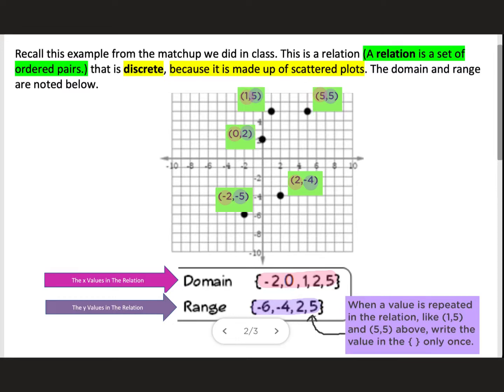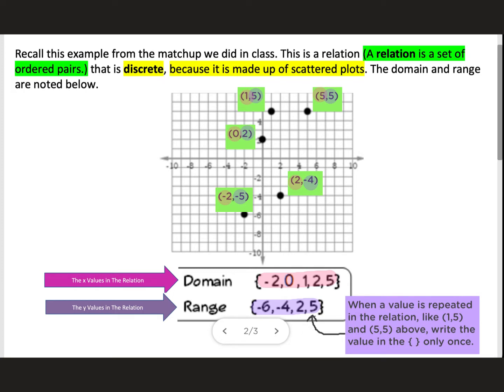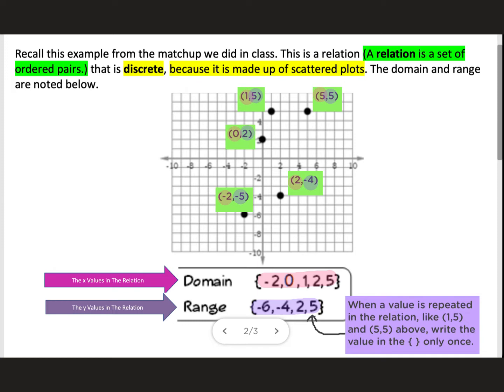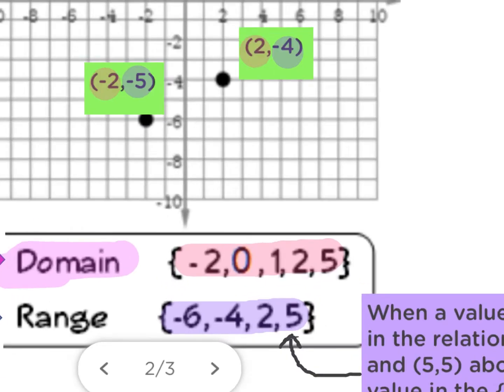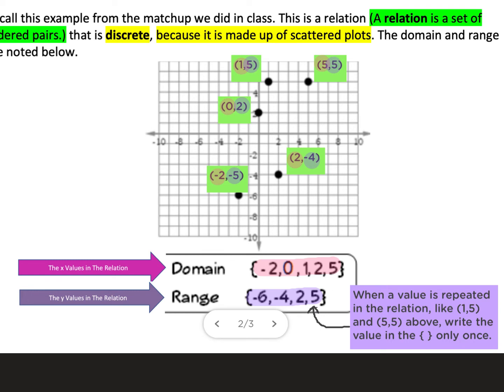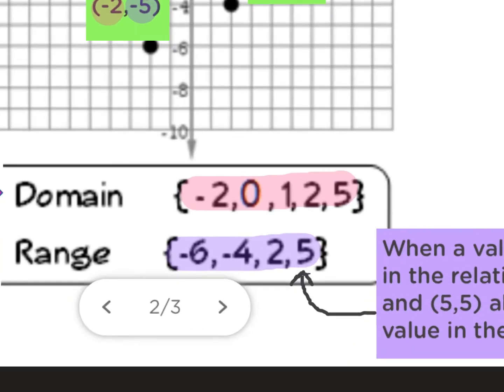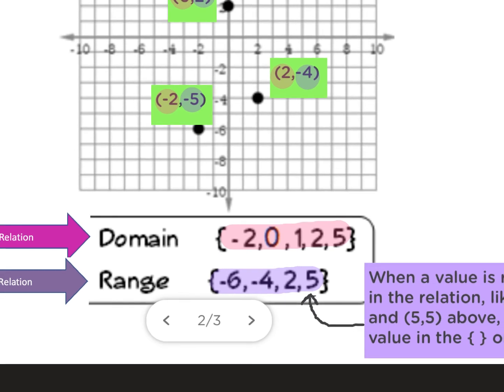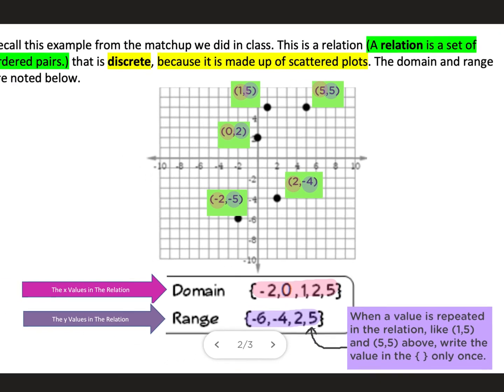Domain and Range Discrete